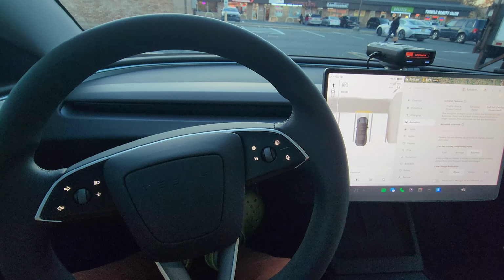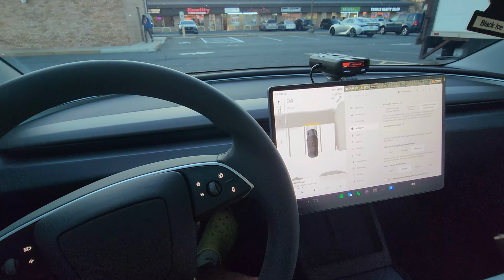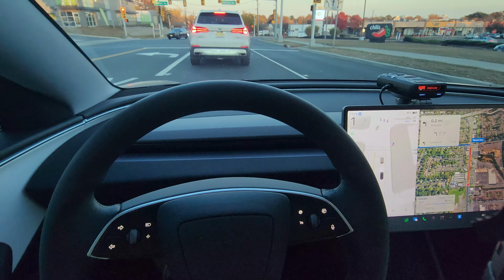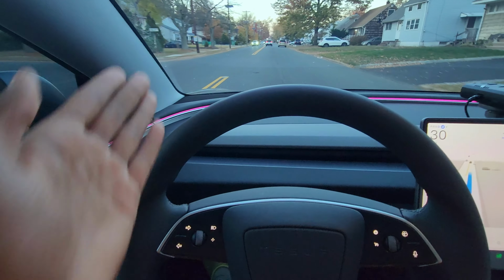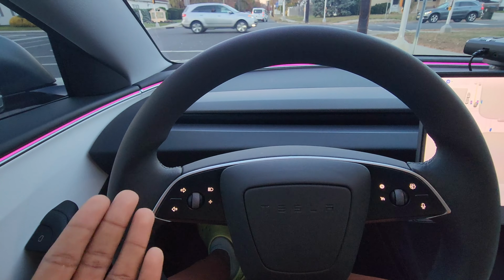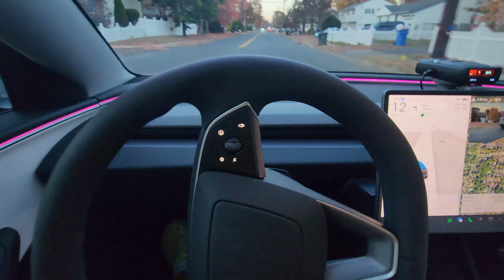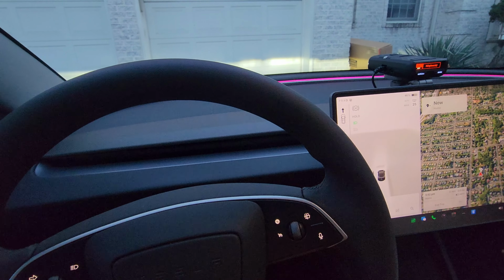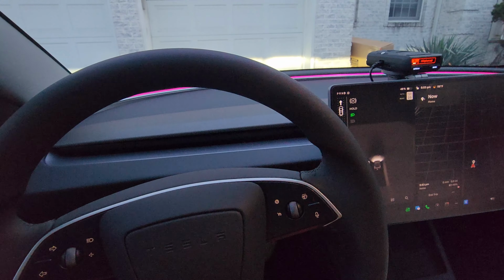Trying Tesla's FSD(Full-Self Driving) v12.5.4.1!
Trying Tesla's latest version of FSD, which now uses eye tracking to monitor your attention on the road. This latest version also works if you wear sunglasses!